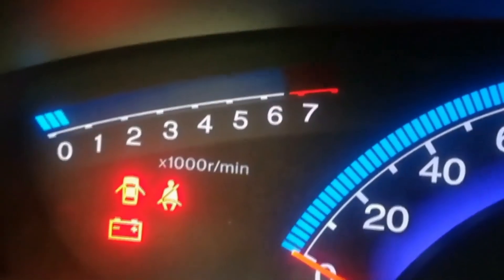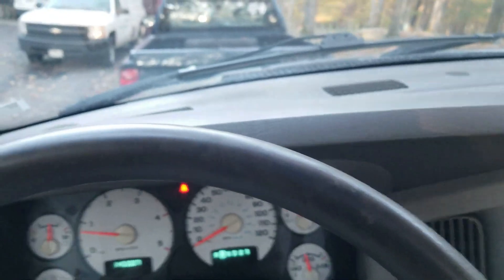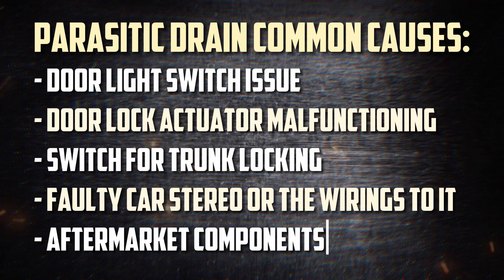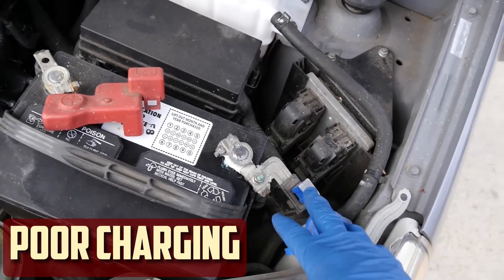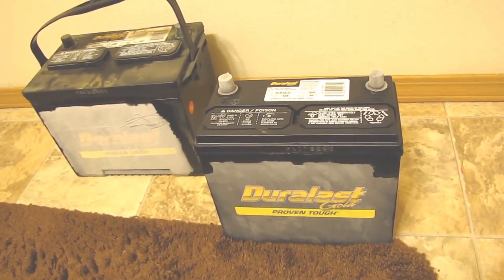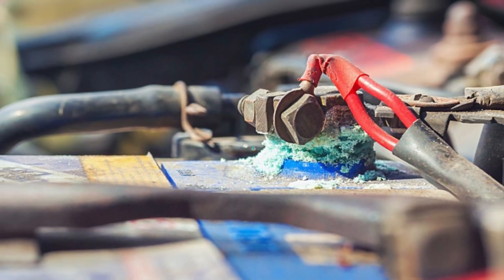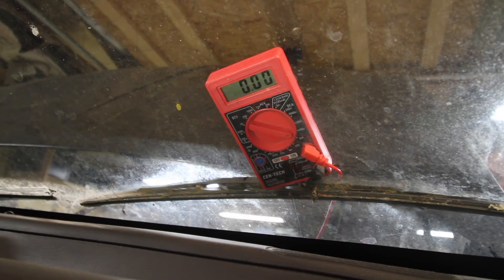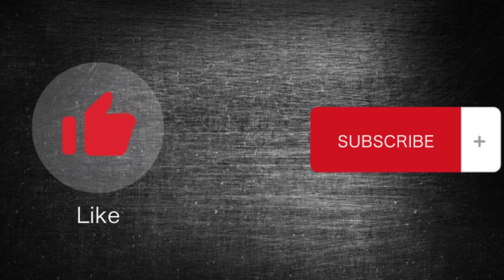What Could Drain a Car Battery - 8 Causes Of Car Battery Discharge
- Good Multemeter
- Car Batteries

Timecode:
00:00:00 - Short intro
00:00:23 - Human Error
00:00:48 - Parasitic Drain
00:01:32 - Broken Alternator
00:01:46 - Taking Short Drives
00:02:00 - Poor Charging
00:02:16 - Extreme Temperatures
00:02:34 - Loose / Corroded Battery Connections
00:02:48 - Old Car Battery
00:03:02 - How to Diagnose Drained Car Battery